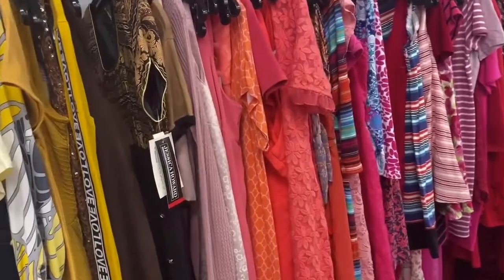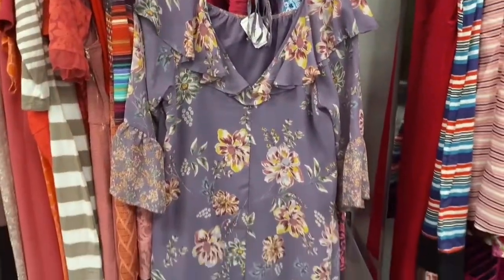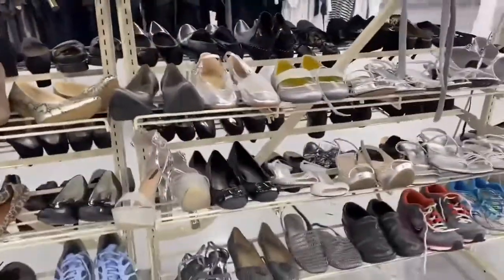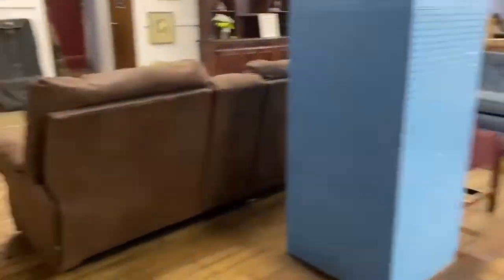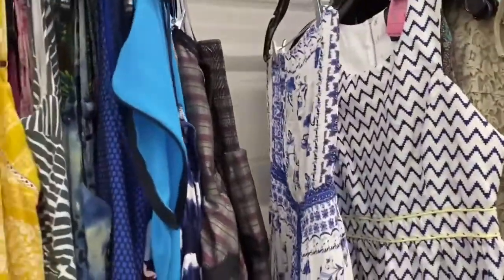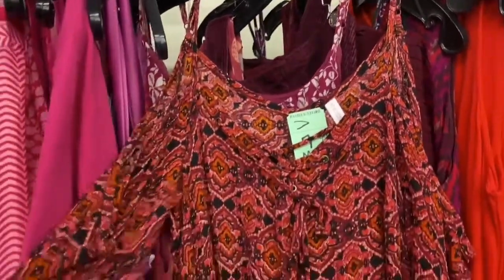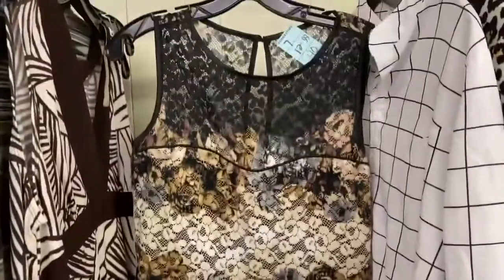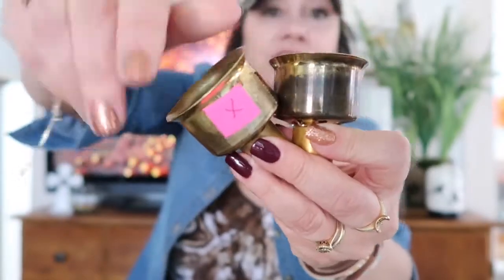THRIFT STORE & YARD SALE VINTAGE DECOR HAUL | Massive Dress Thrifting Hunt!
Come along with me while I visit many Salvation Army Thrift Stores for the perfect dress for a Fall Wedding. I also thrifted some wonderful vintage home decor pieces at outstanding prices. You’ll see that Haul too. Xo!

I use this email to share all ways you can Live The Live You Love spending as little out of pocket as possible.
I can’t wait to start sharing the savings with you. Xo!

- Drop: 1000 Free Points! Use code gn2nu

Zatrix - Dream
FMD - No Copyright Songs